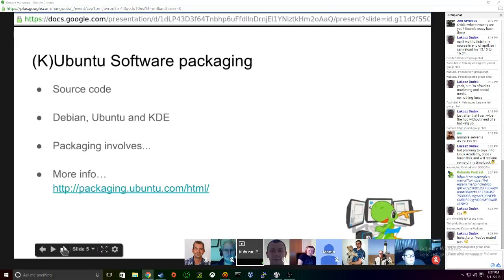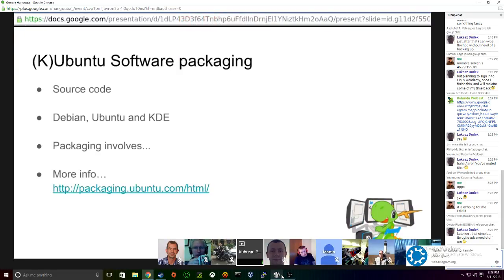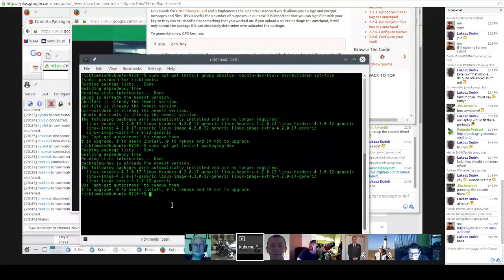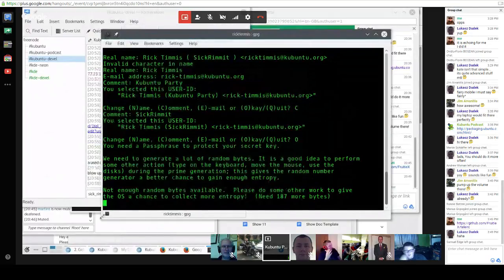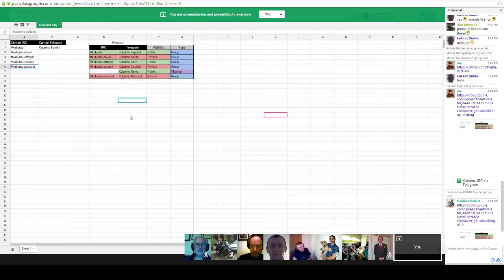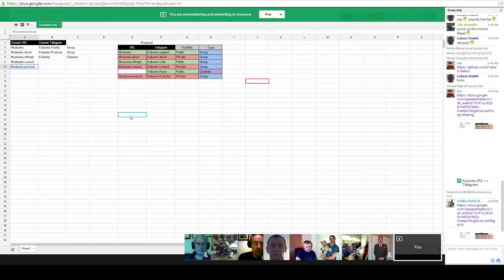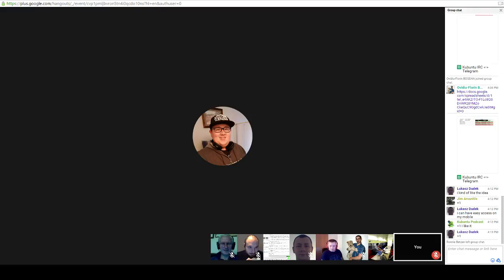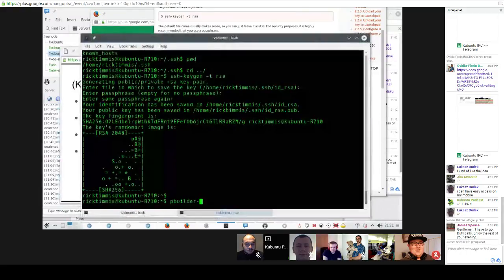Kubuntu Packaging Party!!!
Come join on learning some awesome packaging but also have fun!